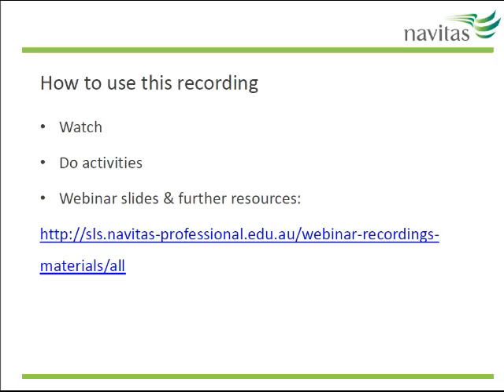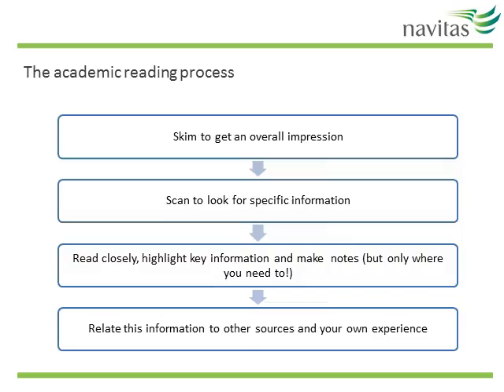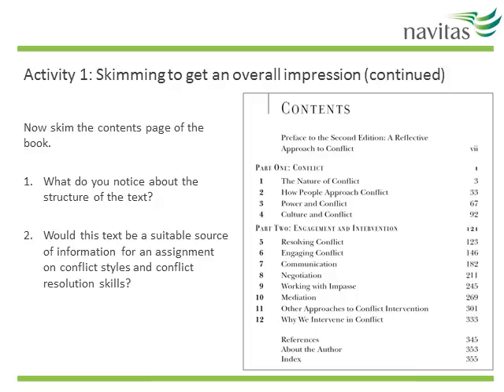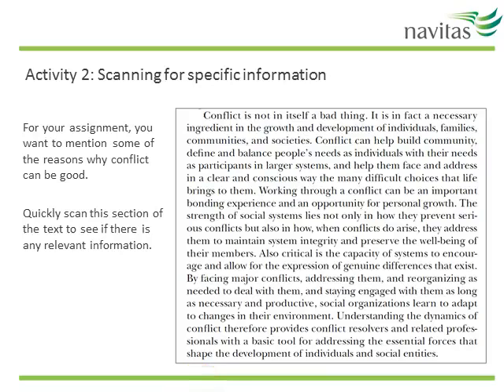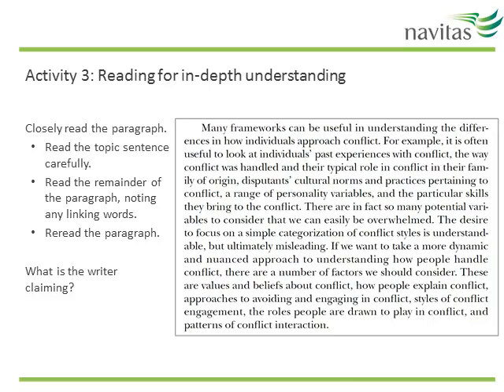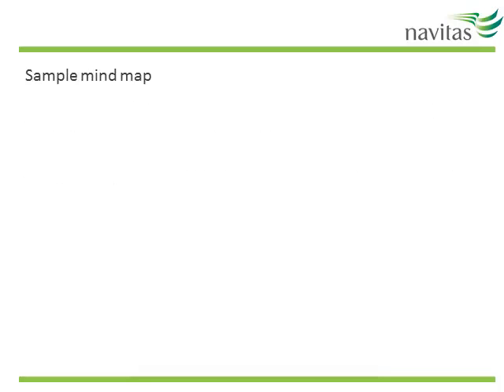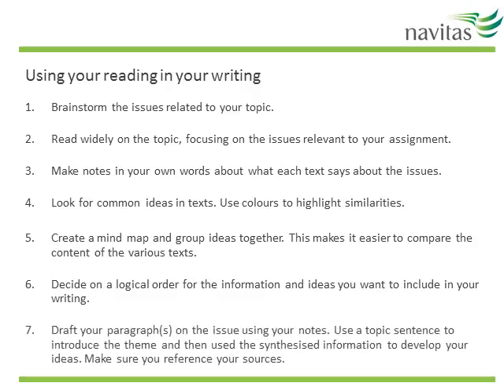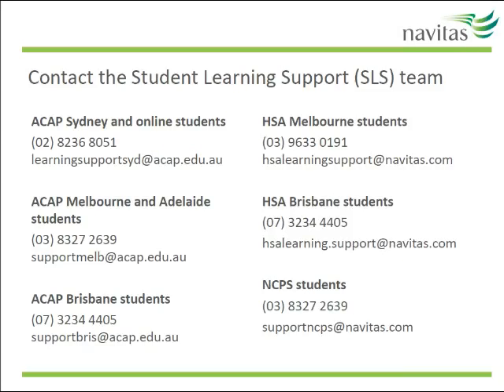Smart Reading Strategies 2017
Get tips on making reading for study more efficient and effective.